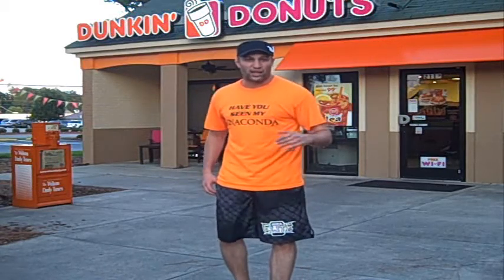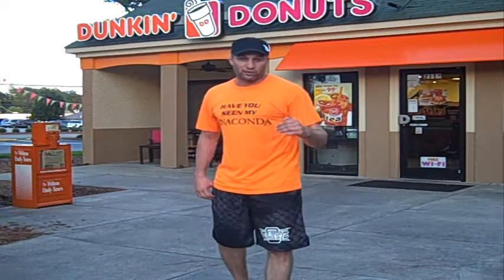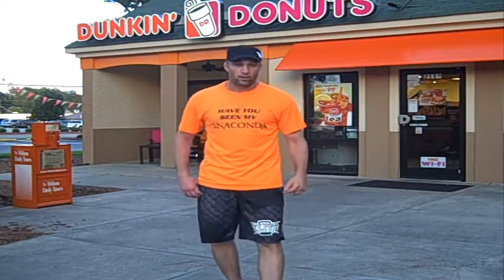How to Knee when Opponent Punches: Matt Dempsey MMA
I show you how to land a knee when somebody thows a punch at you.  The knee I throw when my opponent throws a punch at me is vicious and causes alot of damage.  This is because cause of the "car crash effect"  Just like when two cars smash into each other, my knee hits my opponent when he steps in to punch.